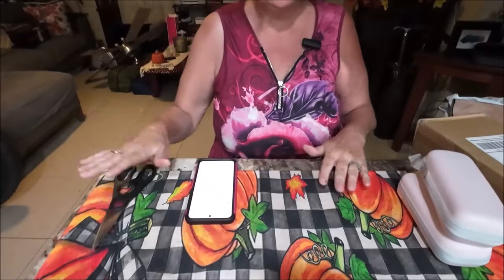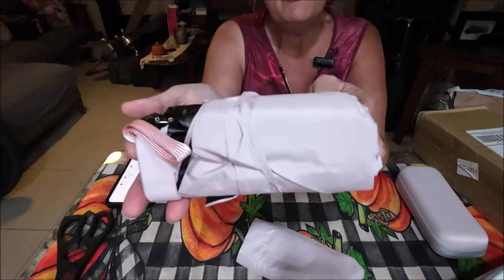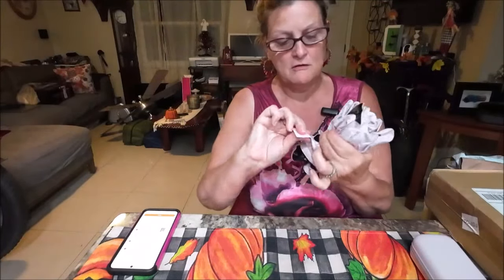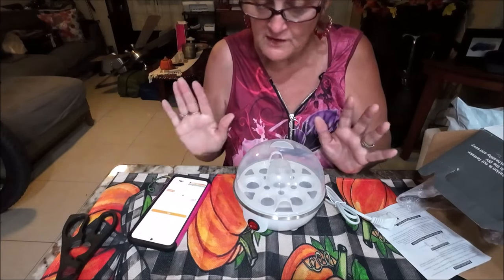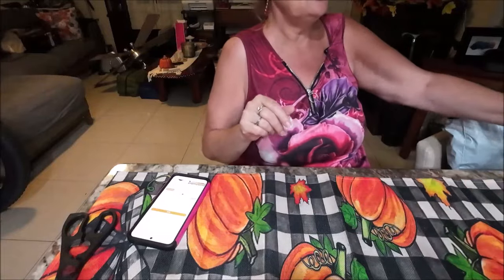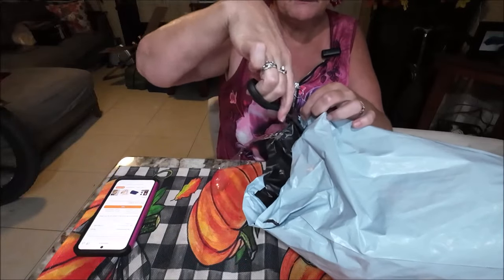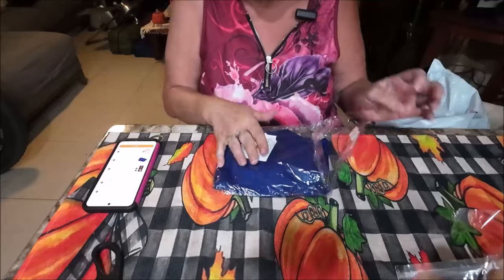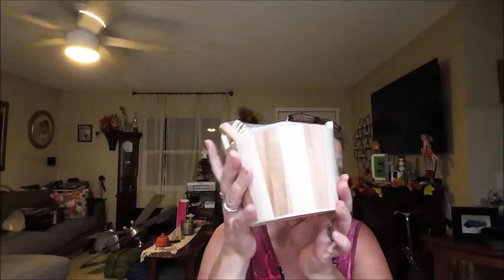Temu Christmas Haul And Other Items